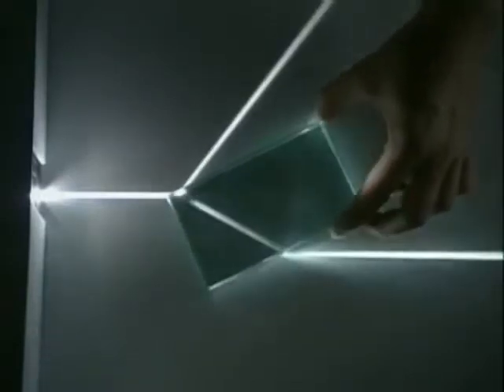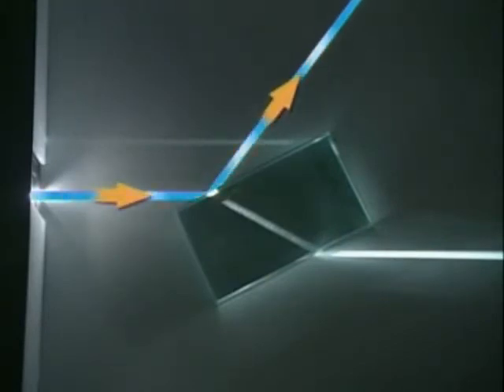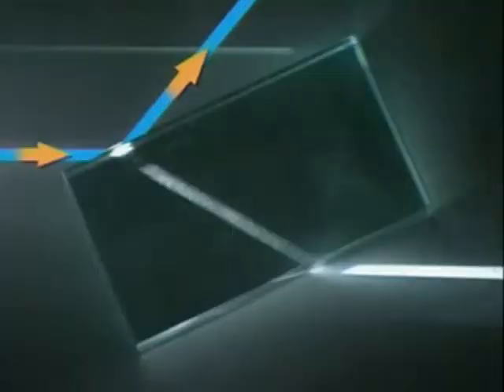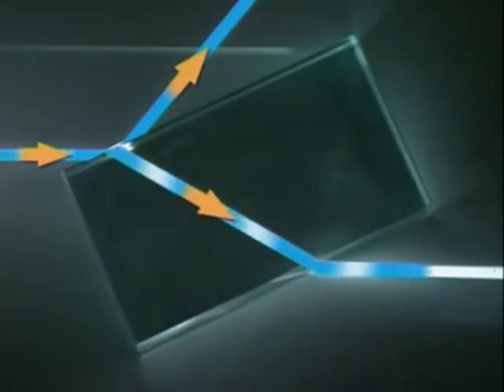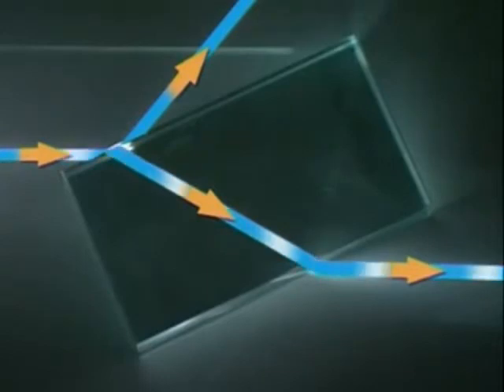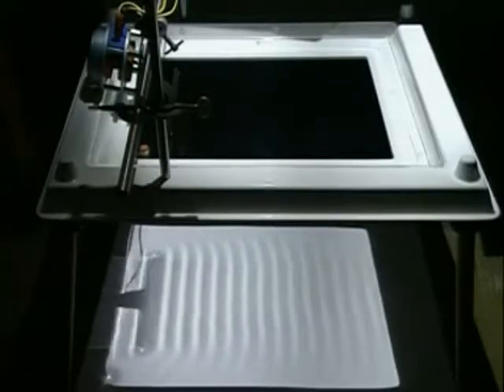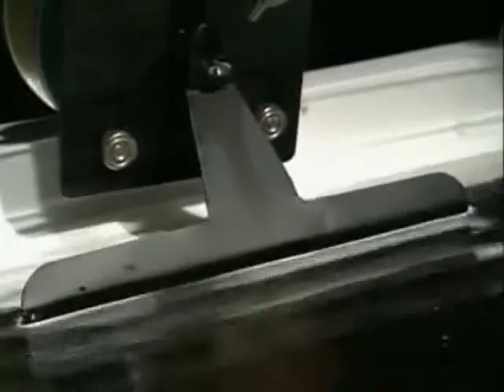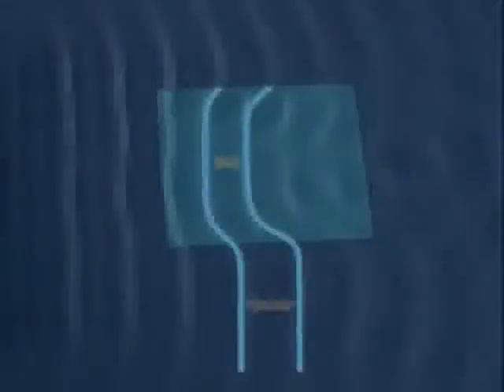Rules of Refraction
Types of Waves